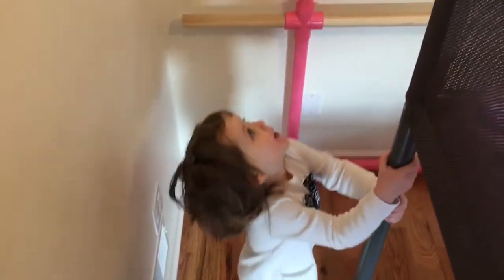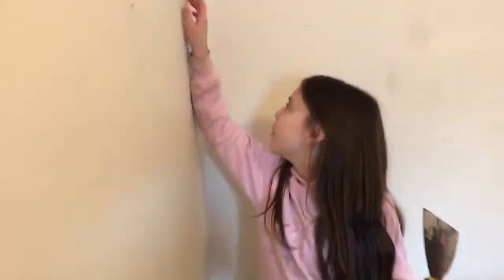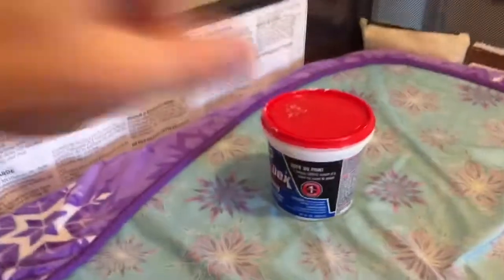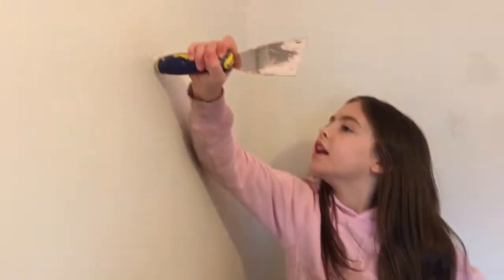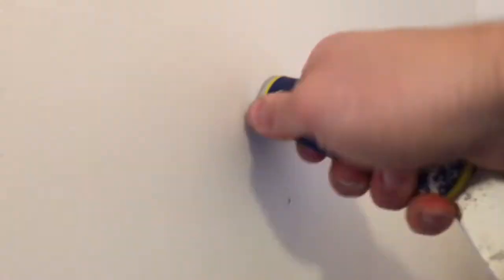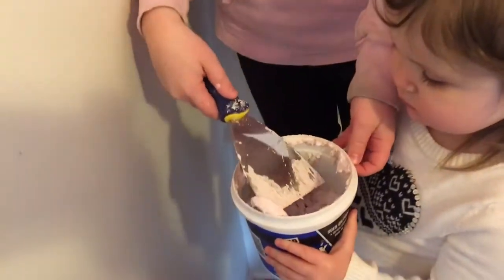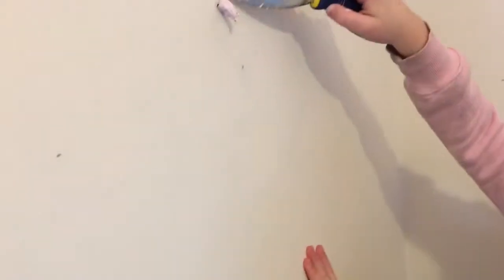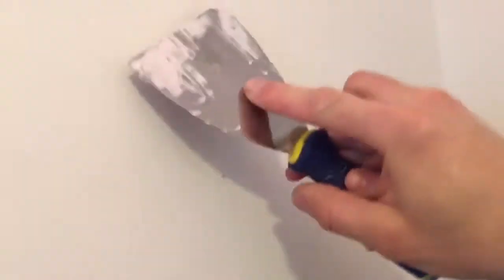How to fill fix a nail hole in drywall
In this video we show you how we fill holes in drywall.